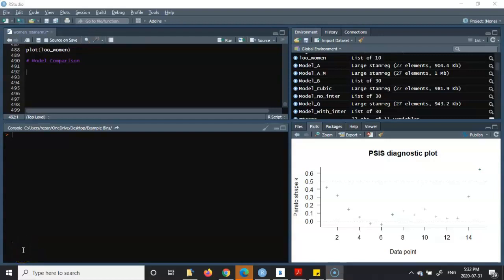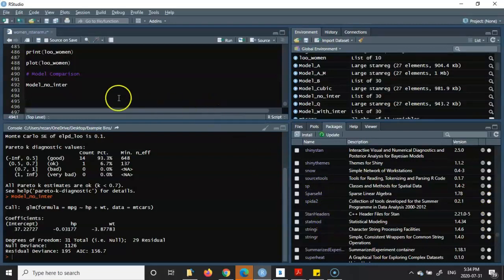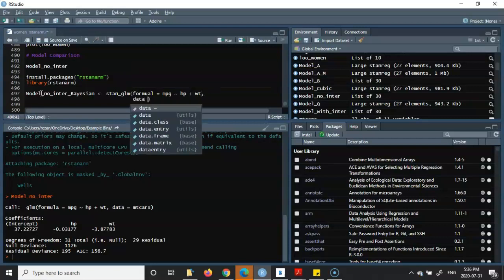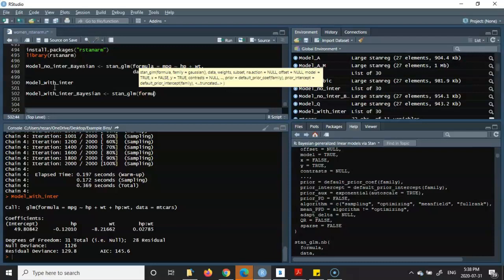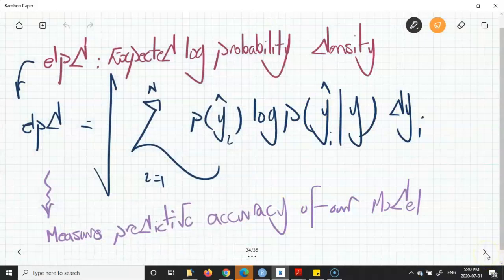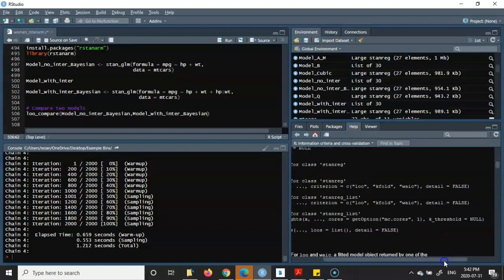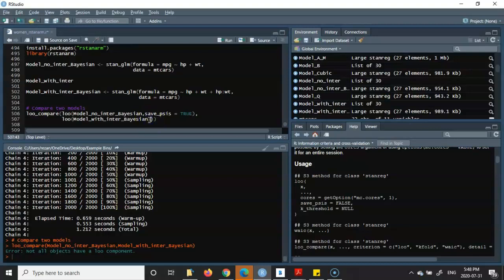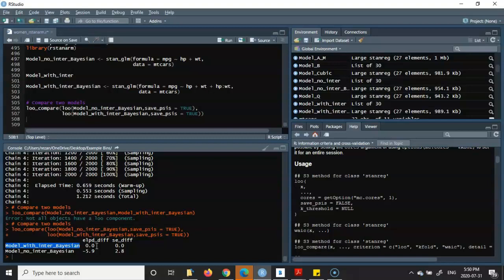34- Model Comparison with Loo Method - Bayesian Framework